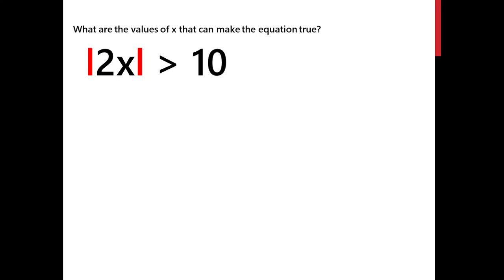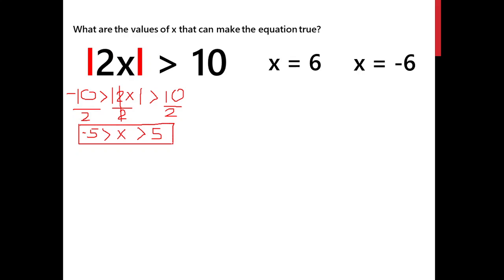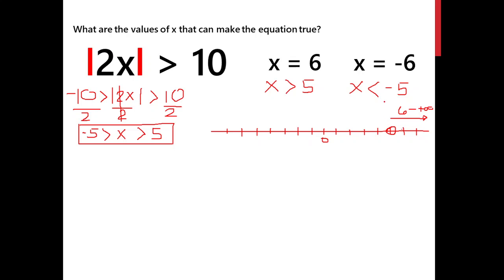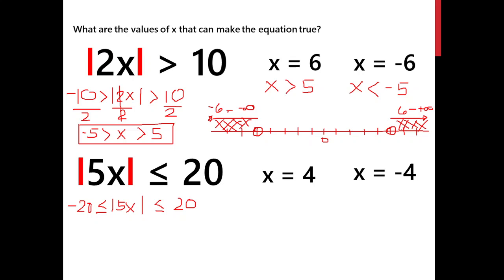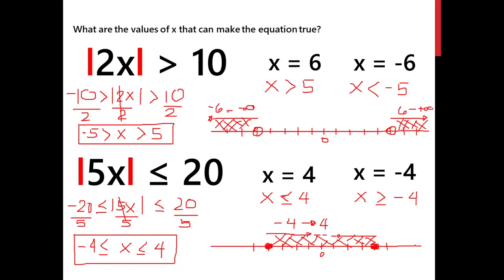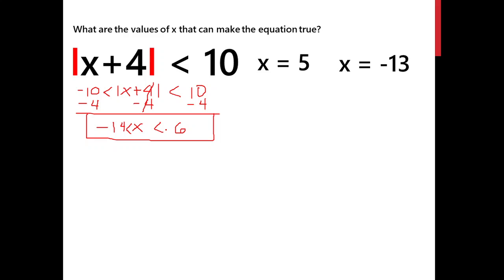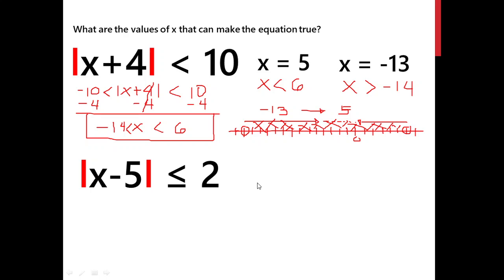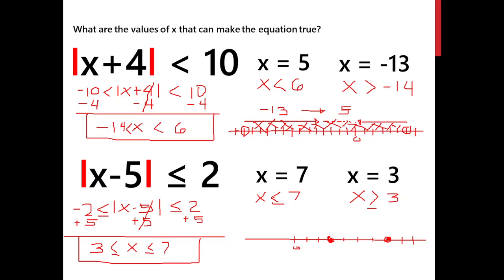Grade 7 Linear Inequalites in One variable involving absolute value